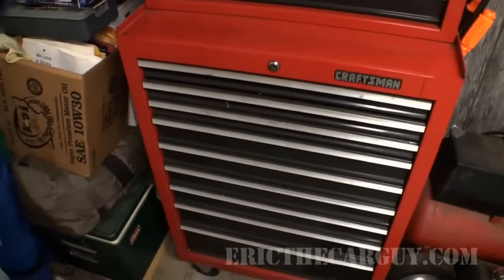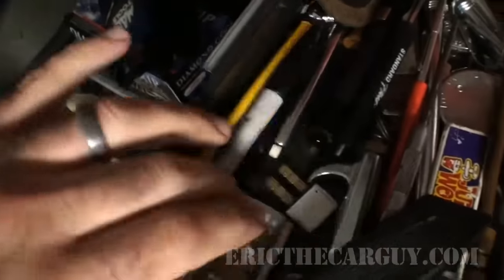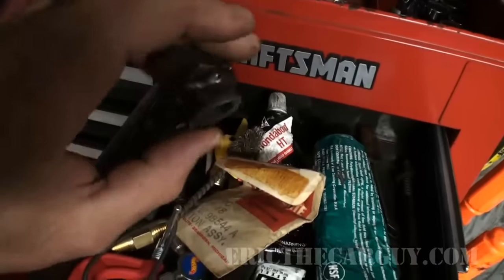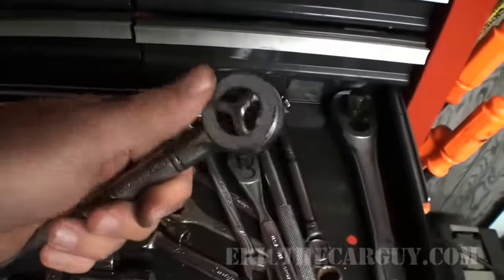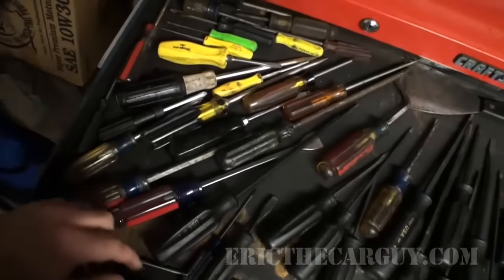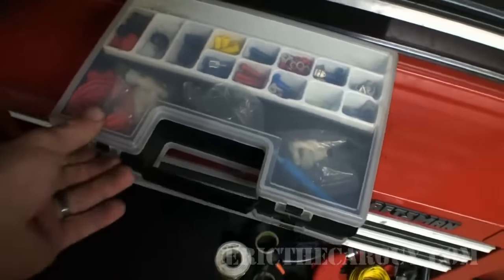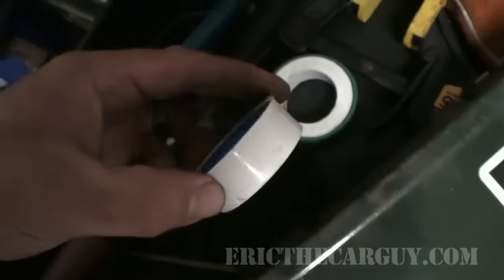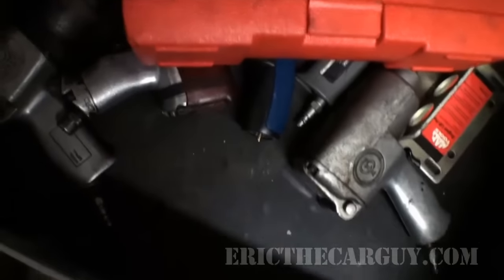What's Inside EricTheCarGuy's 'Home' Tool Box? - EricTheCarGuy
One of THE most requested videos that I get and given that I didn't have any repair videos recorded I decided to make and post this one as a response to my other video.  If you have a video of YOUR tool box feel free to post it as a response to this one, perhaps we'll get a tool box video collection going.

Stay dirty

ETCG